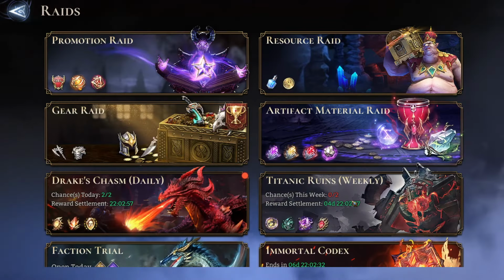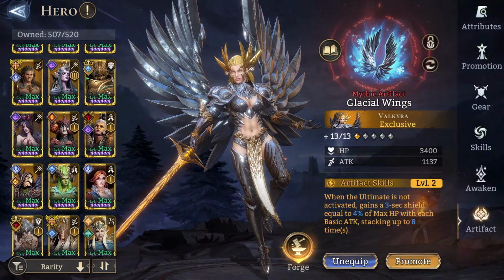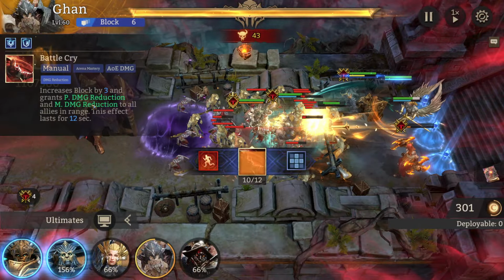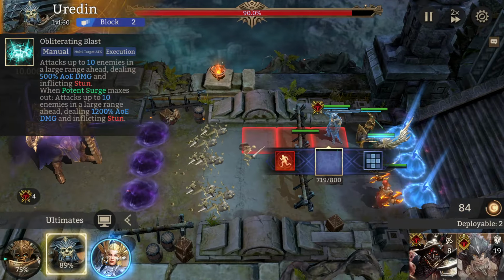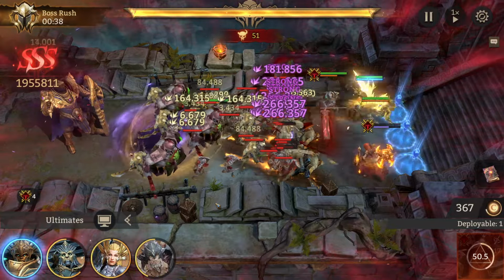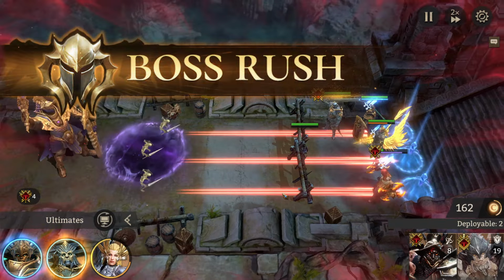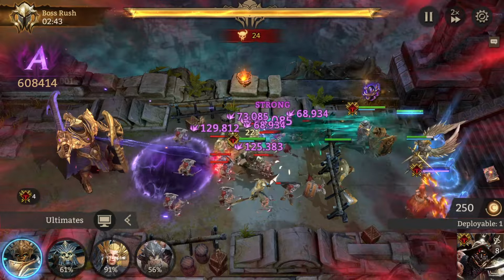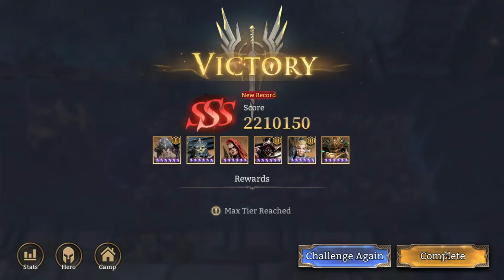How I got Top 10 in Conqueror's Codex | Tips & Tricks [Watcher Of Realms]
In this video, I run through the thought process, gear as well as tips on how to maximize your score in Conqueror's Codex. We do a few runs as well to showcase the good and the bad runs.

If you are new to the game, you can use my invite code: 0L-9Q-DL-J8-P6

Watcher Of Realms is Next-Gen Fantasy RPG available on Windows Desktop, iOS and Android App Store.

0:00 Intro
0:52 Gear
3:32 Run 1
7:51 Run 2
12:36 Run 3
16:09 Best Run